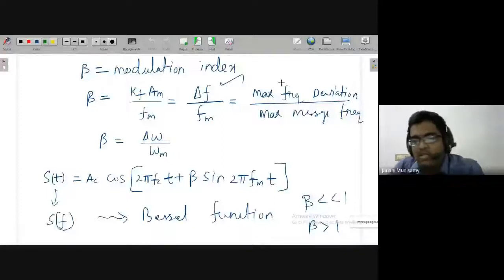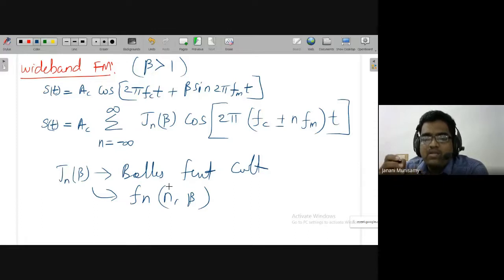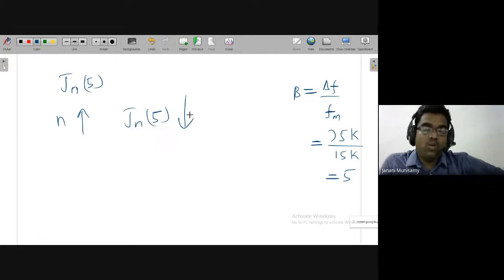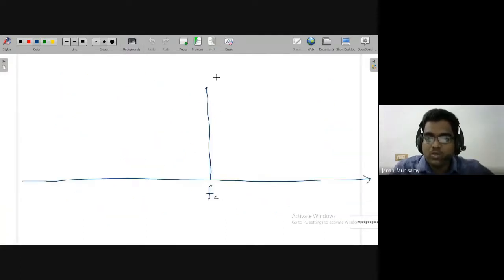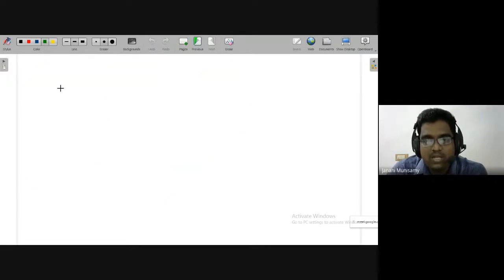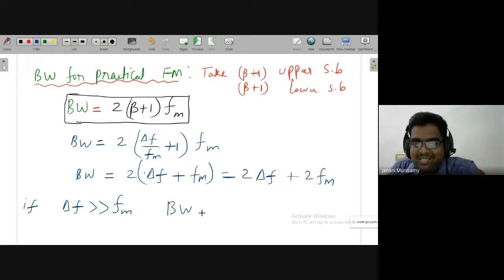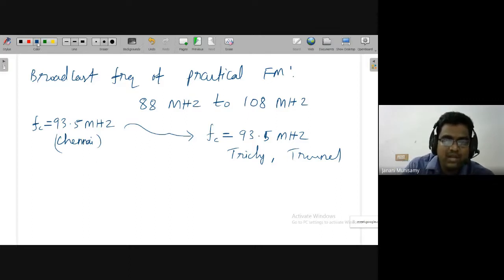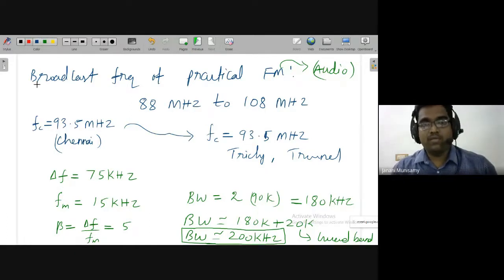2.3 WBFM Analysis